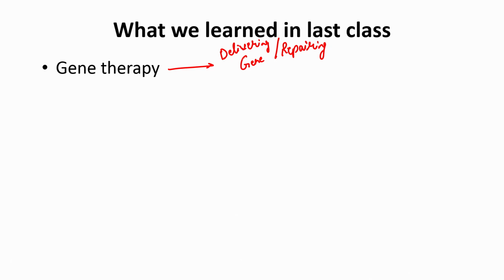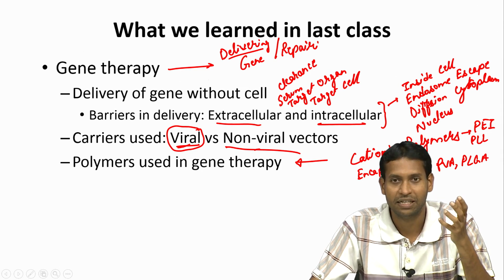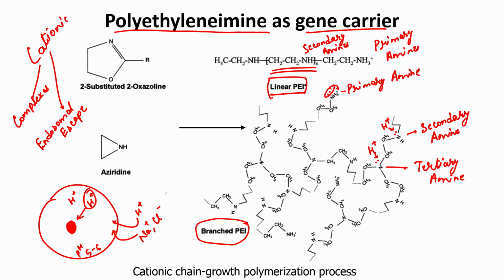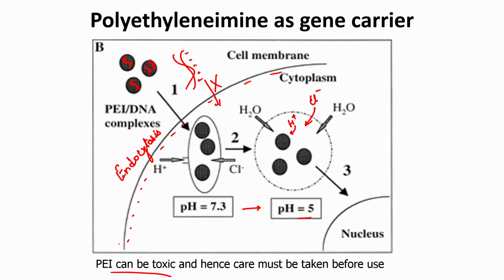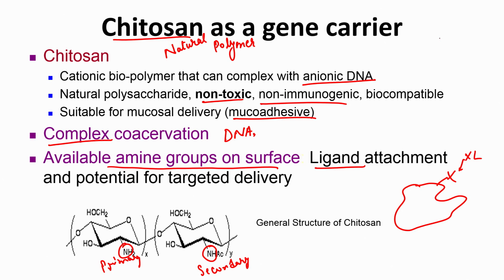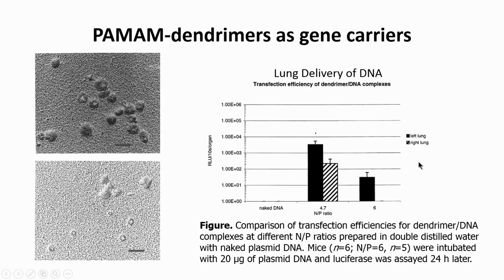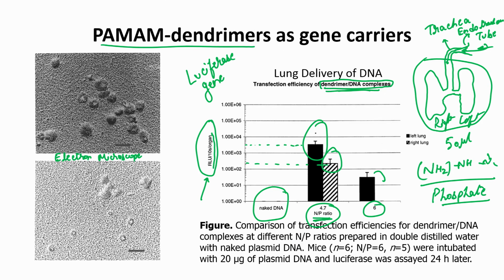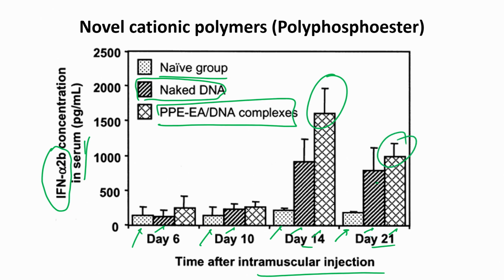noc19 bt23 lec54 Gene Delivery Polymers